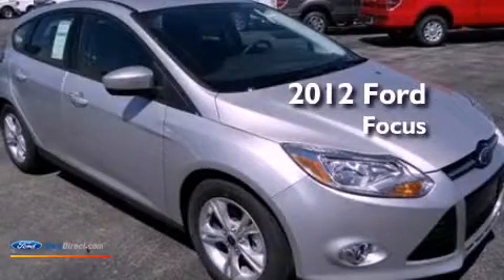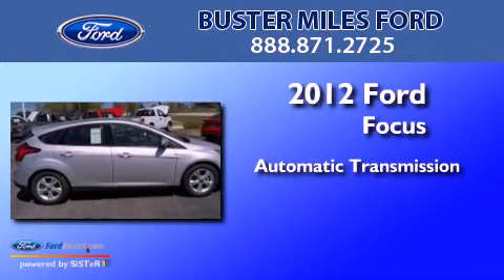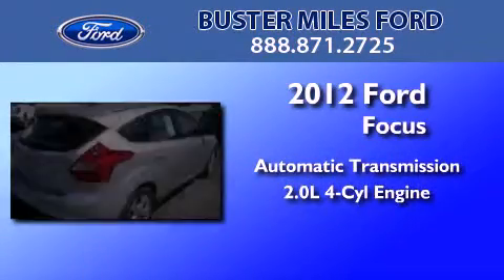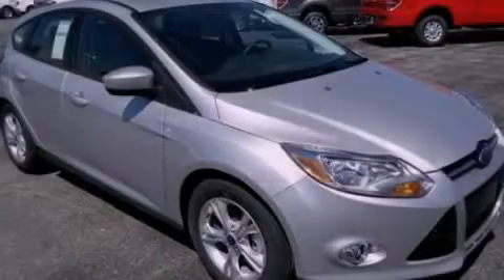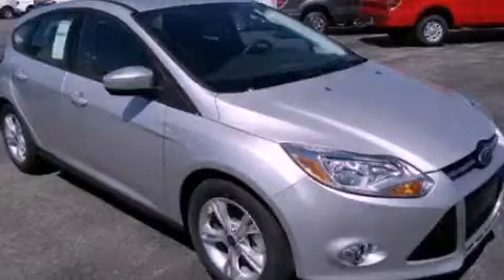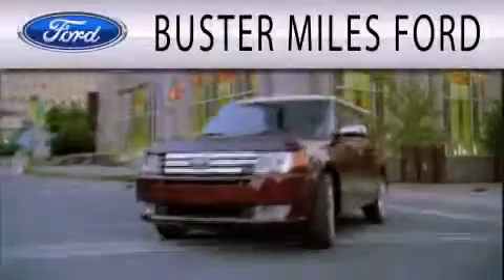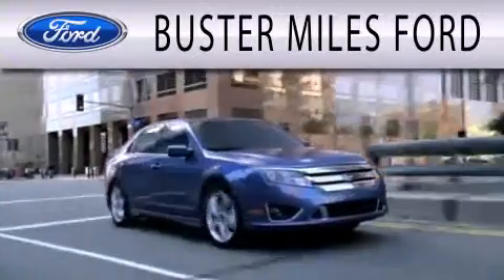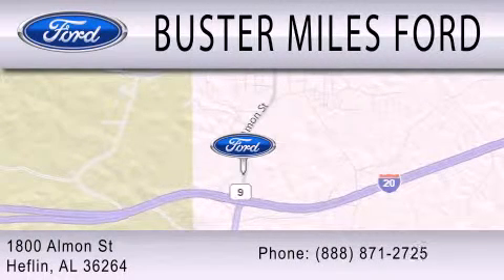2012 FORD FOCUS Heflin AL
Year : 2012
 Make : FORD
 Model : FOCUS
 Engine : 2.0L I4 16V GDI DOHC FLEXIBLE FUEL
 Trans . : AUTOMATIC
 Exterior : SILVER
 Miles : 8

 Stock : 11171